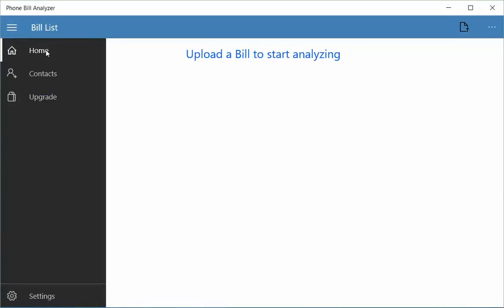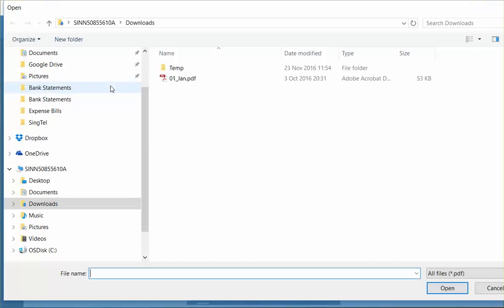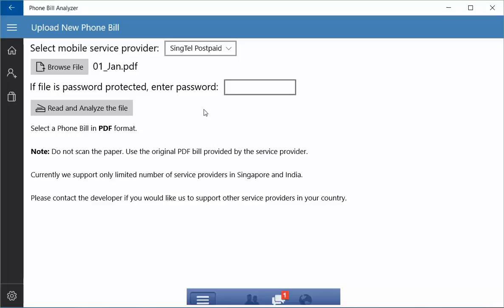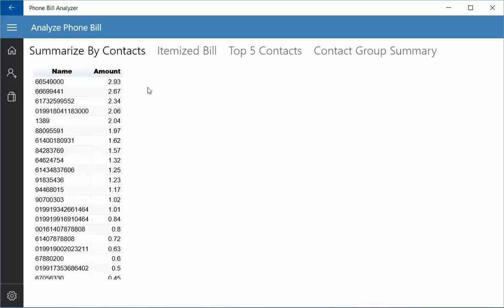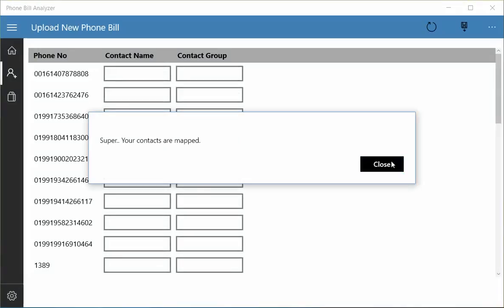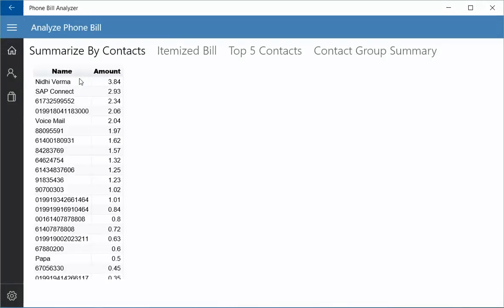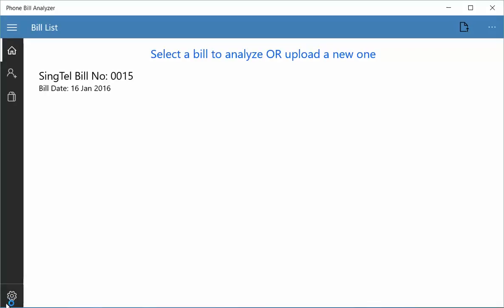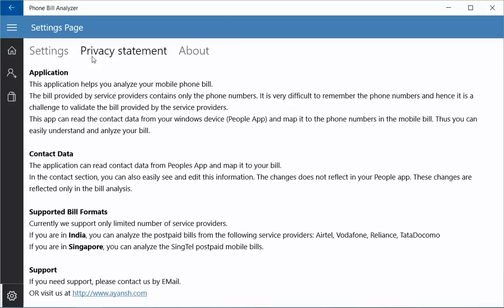Phone Bill Analyzer - Windows App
Phone bill Analyzer helps you analyze your phone bill.
Find out the exact call amount per contact and contact group as defined in your contact list.

Most telecom providers provide itemized bills. However, it contains only phone numbers. It does not show the contact names and it is very confusing to find out whom we called and what was the call amount.

With Phone Bill Analyzer app, you can upload your bill and the app can map the contacts of your phone book with numbers and shows you important aspects of your bill in understandable format.